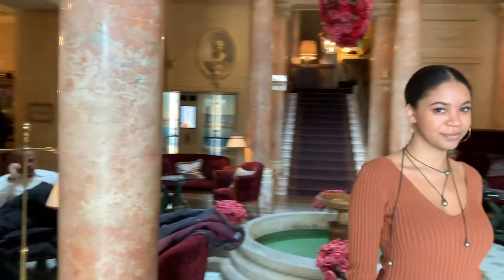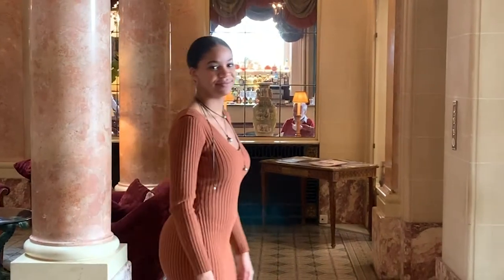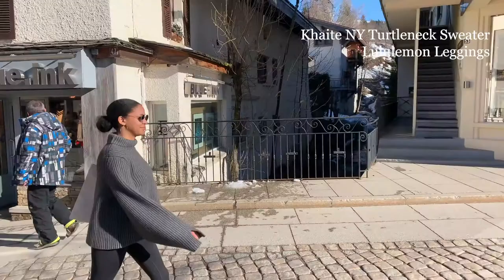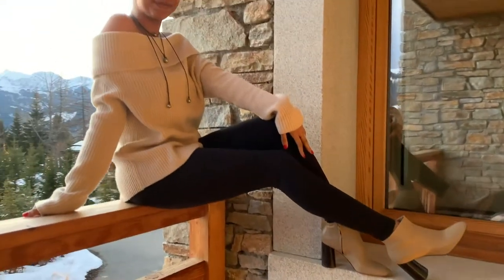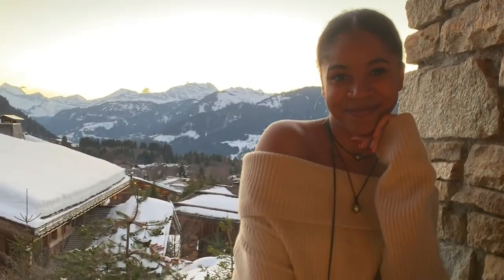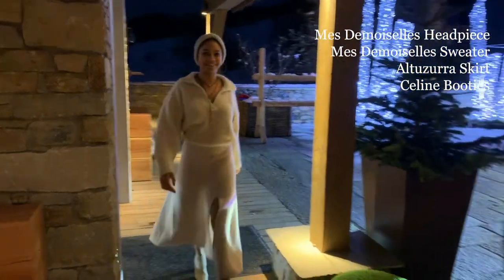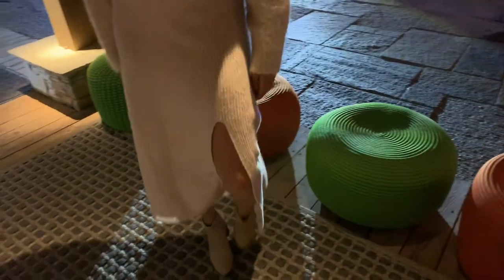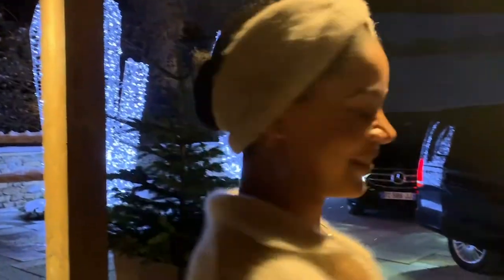Outfit Ideas | Fashion Report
Now this video was fun! I'm not gonna lie, I was definitely feeling myself on this trip to Megeve and all of the outfits I was rocking - so it only felt appropriate to do a proper recap of my outfits. Yes, I was referring myself in the third person. However, can we say apres-ski chic? This is just my spin and outfit ideas on how to look sophisticated abroad in a ski town spoken in true fashion report style. If you ask me, it will always boil down to knits, knits, and more knits. They hug the body just right, provide warmth but also breathable.

Outfits:
1 Mystique Boutique long sleeve knit dress and Toteme coat
2 Khaite NY turtleneck sweater and Lululemon leggings
3 The Row sweater, Lululemon leggings and Celine booties
4 Mes Demoiselles headpiece and cashmere sweater, Altuzurra knit side slit skirt and Celine booties